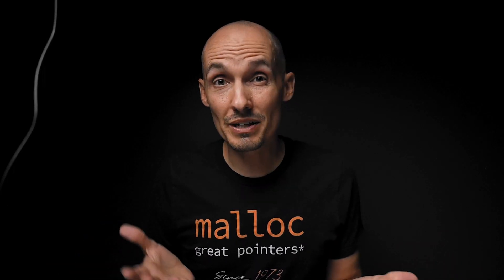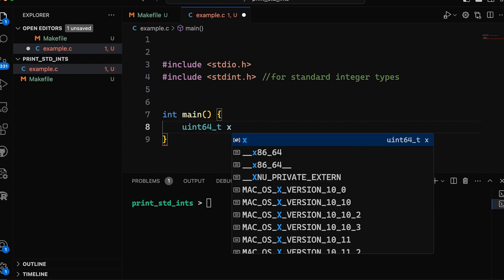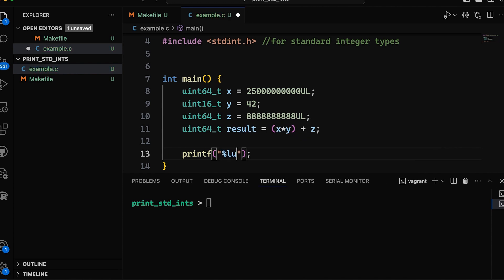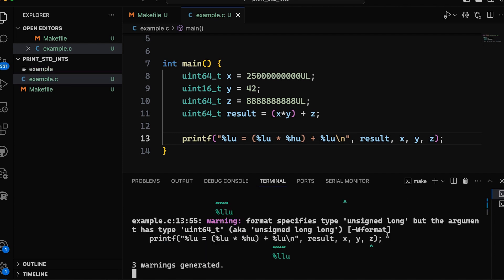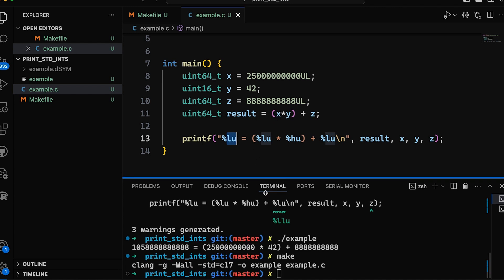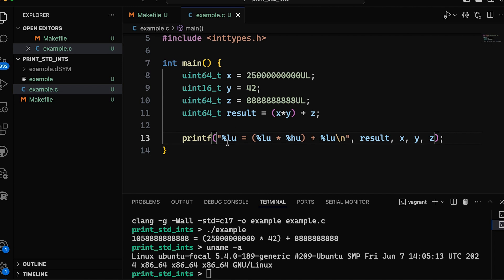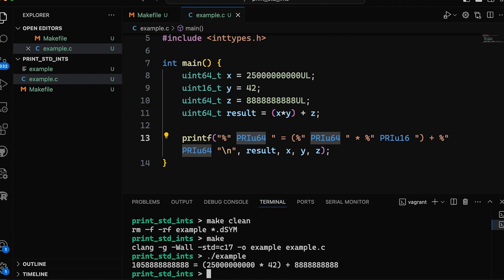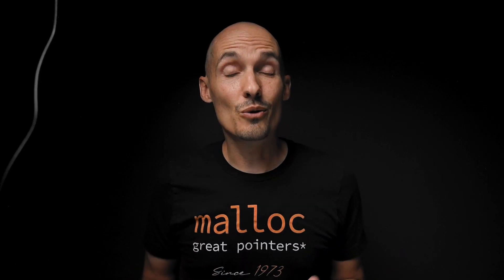Portably print integers in C? It's more complicated than it should be.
Portably print integers in C? It's more complicated than it should be // There's not much in C that is simpler than printing out an integer, but printing out an integer in a way that will always be the same on any machine. That's a bit more complicated — and ugly. This video shows you how to do it.